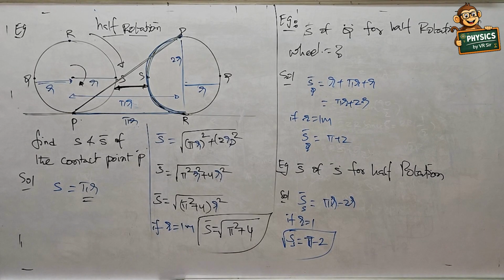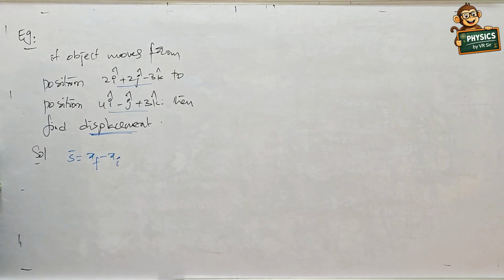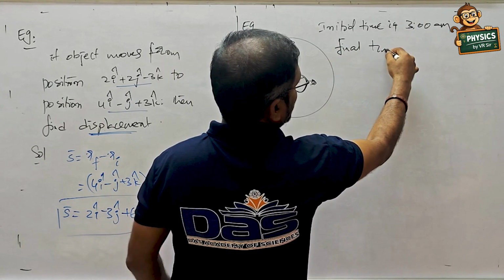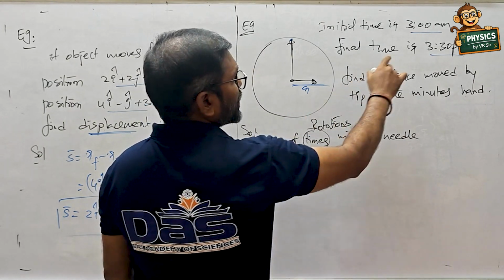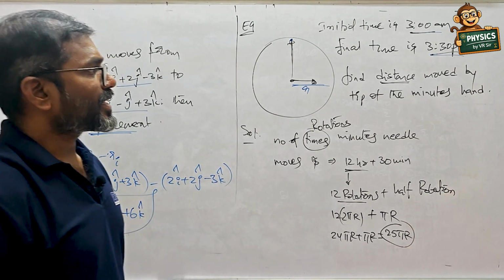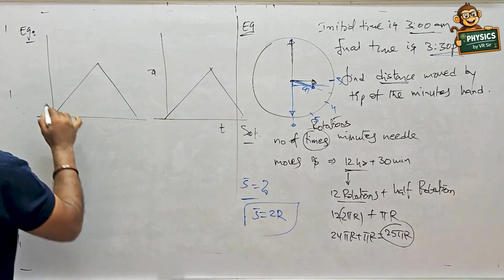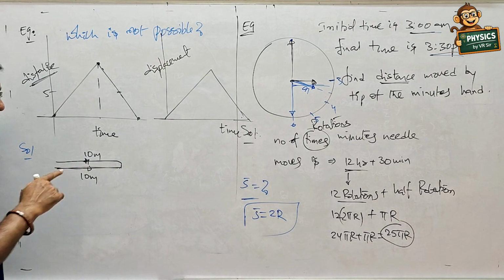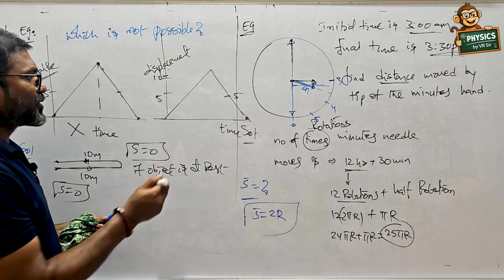kinematics part-8 | JEE PHYSICS | DAS ACADEMY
🚀 **Kinematics Part 8 | Distance & Displacement | JEE Physics | Das Academy**

In this lecture, we continue learning important concepts of **Kinematics** through concept-based explanations and practical examples. This series is designed to help students build a strong foundation in Physics and prepare effectively for **JEE Main, JEE Advanced, NEET, EAMCET, and other competitive examinations**.

✅ Kinematics Concepts
✅ Distance and Displacement
✅ Motion of a Particle
✅ Circular Path Concepts
✅ Important Physics Formulas
✅ Concept-Based Examples
✅ JEE & NEET Problem-Solving Approach

✔ NEET Aspirants
✔ Class 11 Physics Students
✔ Foundation Students

This video is part of the **60-video Complete Kinematics Playlist** by Das Academy of Sciences. Follow the complete playlist to learn Kinematics step by step, from basic concepts to advanced problem-solving.

👍 Like this video if it helped you understand Physics.